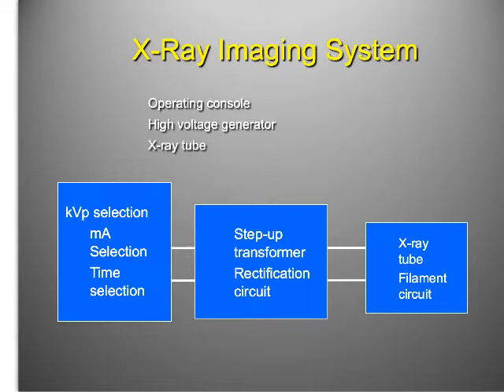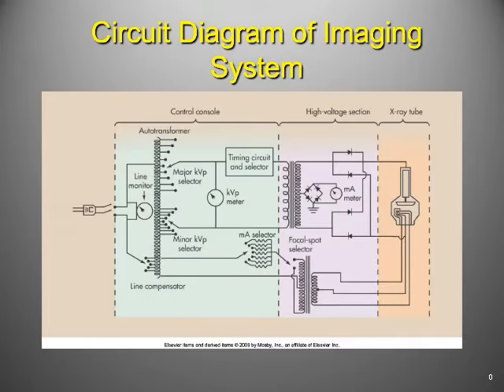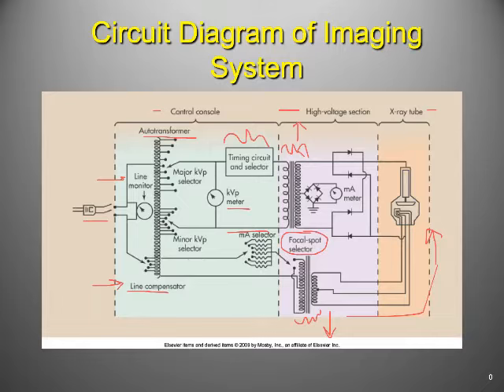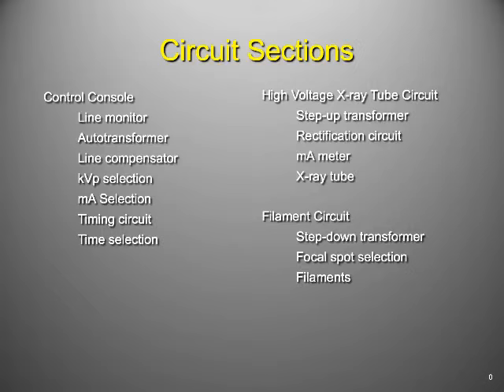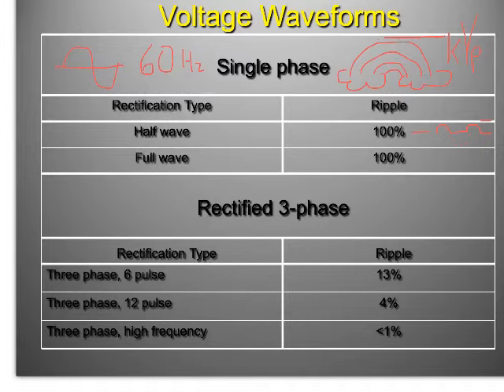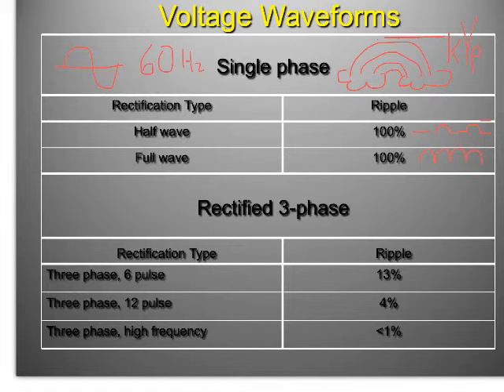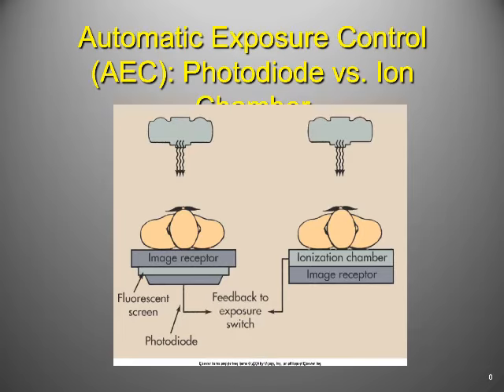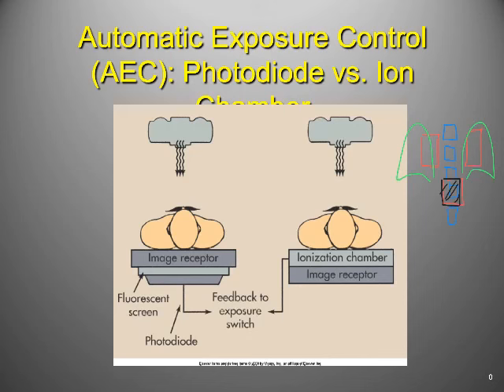X-ray Circuit and Generator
Don’t miss my exclusive offer for radiography students! Purchase Time, Distance, and Shielding and enjoy a thrilling novel focused on radiography patient care. If you don’t pass the ARRT exam the first time, I will give you a thirty-minute online Rock the Registry tutoring session absolutely free! That’s a $50 value! I personally guarantee it, and I’ve got over 20 years in medicine and teaching.

FREE STUFF! Receive a complimentary copy of 53 Free Questions: Volume 1 - Patient Care

COOL BOOKS!
Time, Distance, and Shielding - a Radiographic Thriller
Rock the Registry - Volume 1
Two Months to Mastery (Registry Prep Guide)

VIDEO INFO: Can you draw a picture of the x-ray circuit? Or we'll microwave your dosimeter ;)